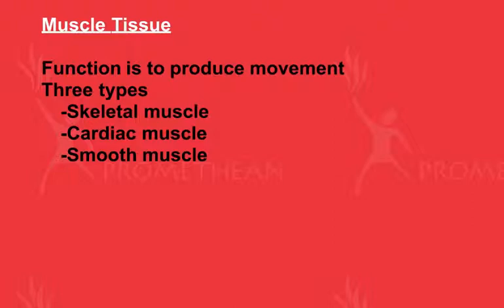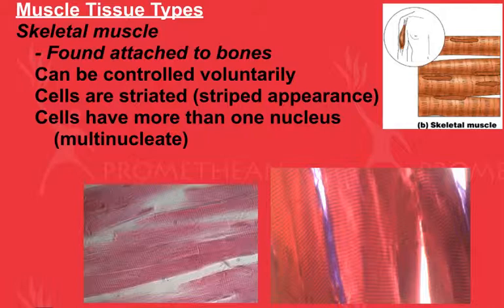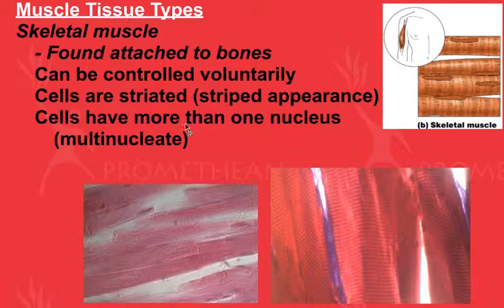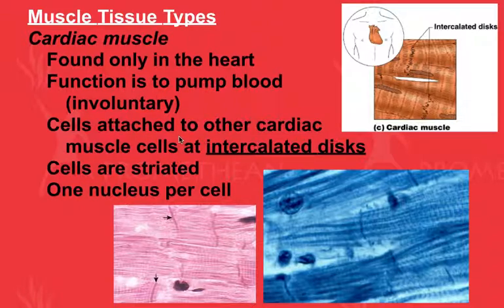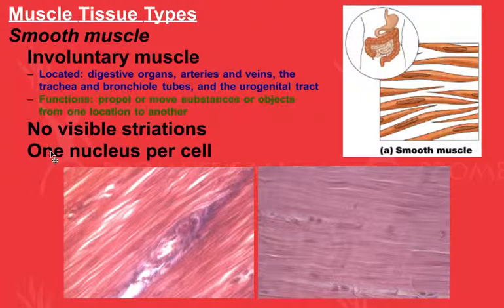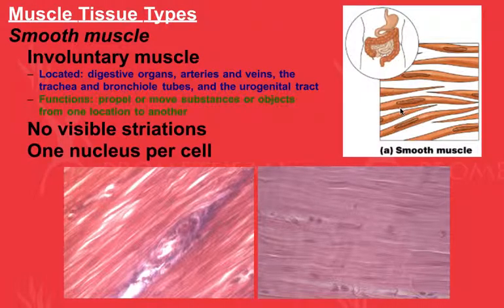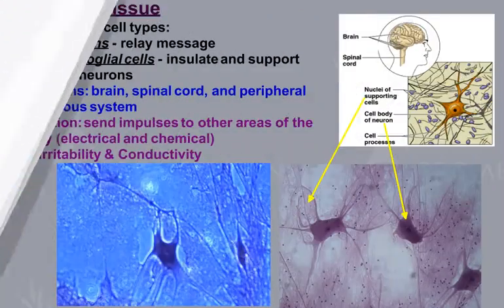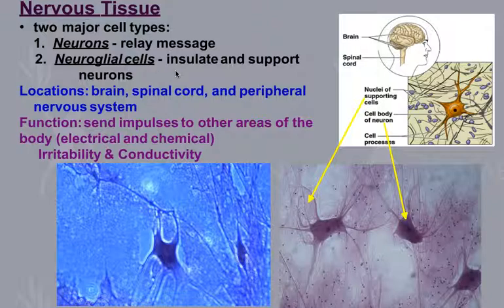Ch 3 V3 Muscle & Nerve Tissue